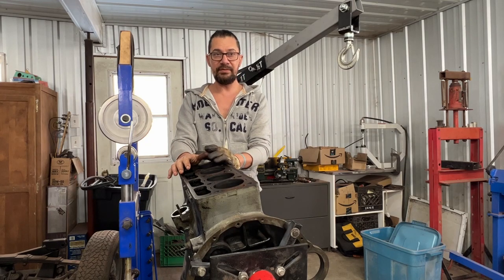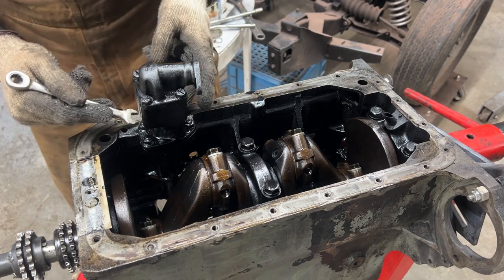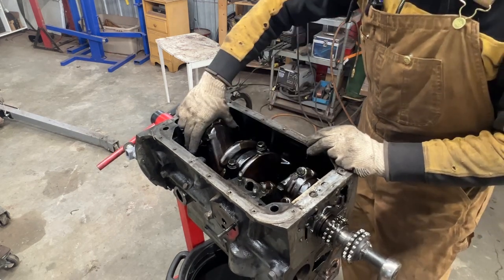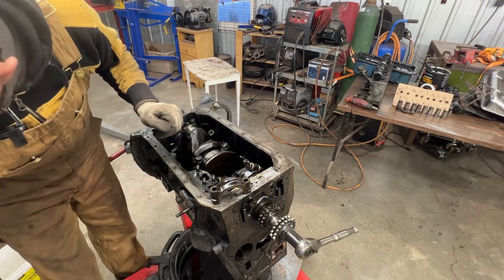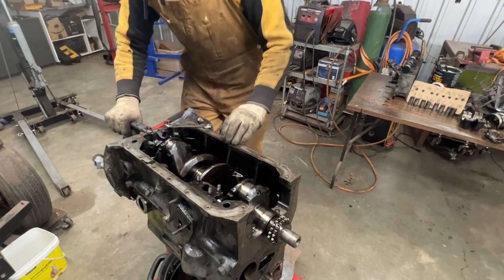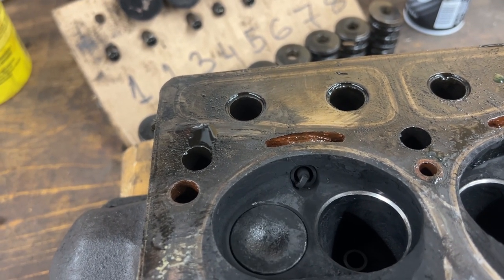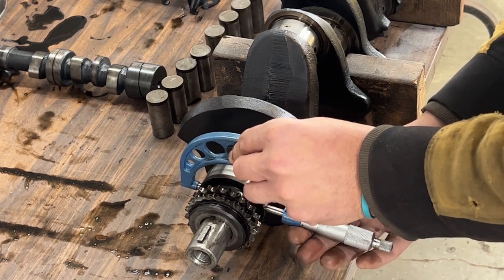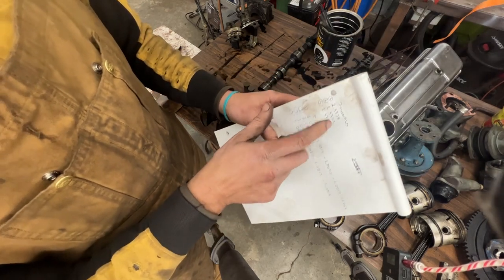1964 TR4 - Part 6 - Crank and Liners Issues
As I told you already the surprises with this engine are not over. The bottom end hides some of them too. Let's dig in and find out what lies beneath